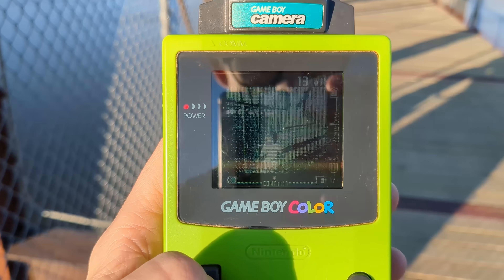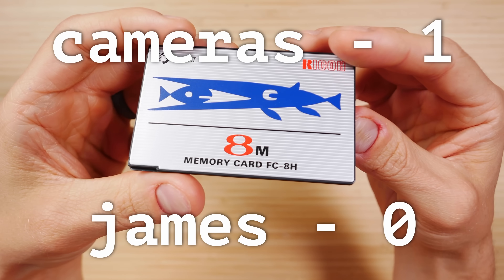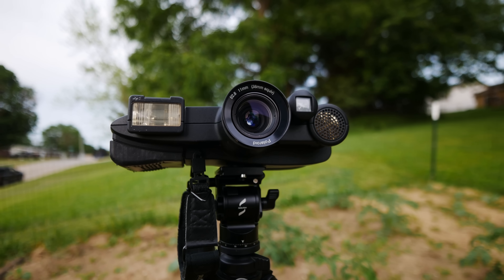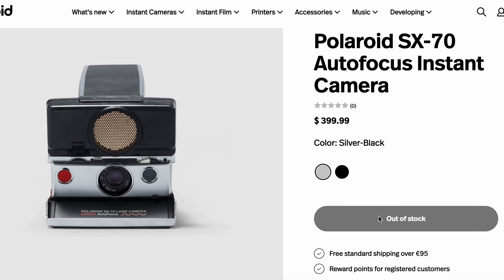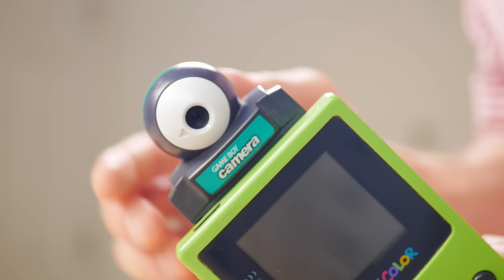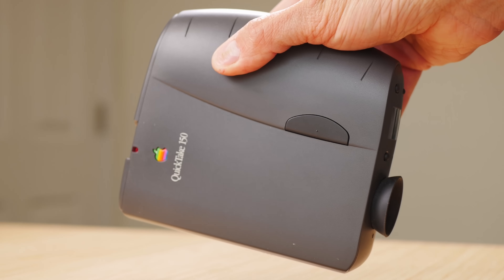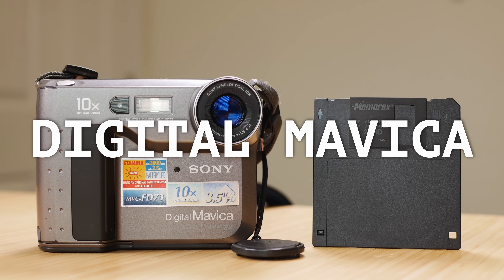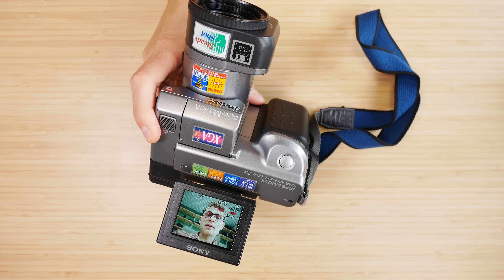I Tried WEIRD 90s Cameras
Here are five different 90s digital cameras I have bought and *tried* to get all the way working over the last few months. Emphasis on trying, because it turns out old digital cameras are the extra hard mode of photography. It's the old proprietary batteries, and then the internal memory or external memory with funky drivers, weird file formats (we didn't even get to that in the video, lol, I spared you).

Okay, with that warning out of the way. It is pretty cool though, right?? I have a weird hobby.

Thanks for your continued support to make crazy stuff like this possible 🙏

This is where I buy used camera gear (to get great prices)